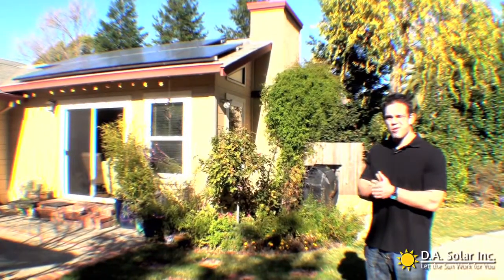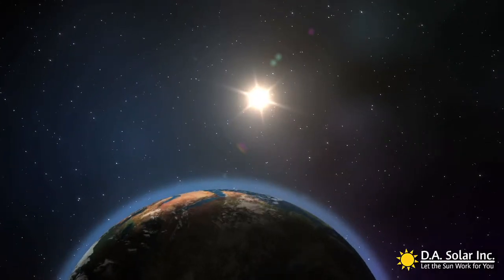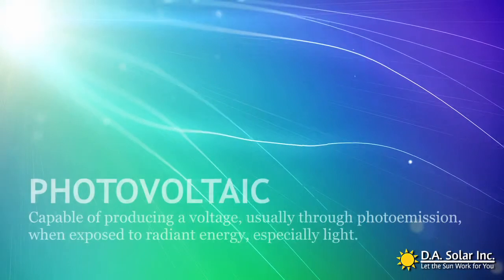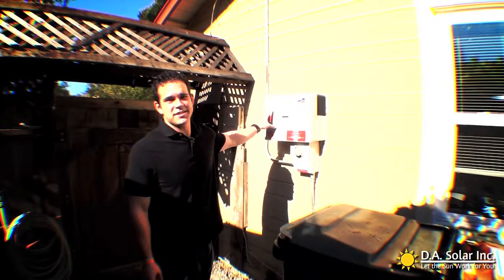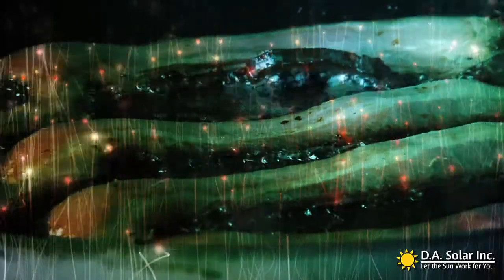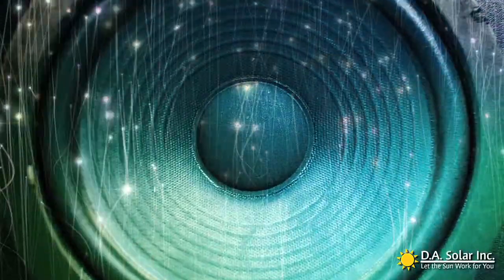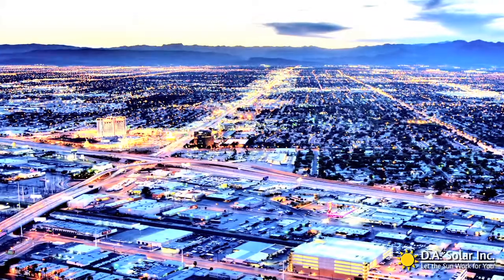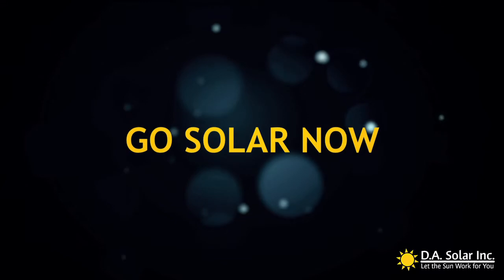How Solar Energy Works With Net Metering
By going solar you become an energy producer. With a grid-tie solar system net metering allows the energy you don't use during the day to be sent back out into the grid, turning your meter backwards. In perspective, your neighbors will be buying energy from PG&E that came from your solar system. Because your meter turns backwards, PG&E always owes you what you provided them. So at night when you have pull energy off the grid, PG&E credits you back 100%. Depending on how much energy your solar system is producing, you could have a zero dollar electric bill all year round.